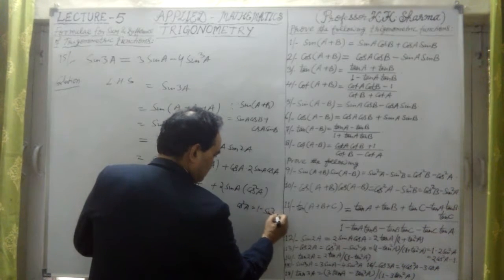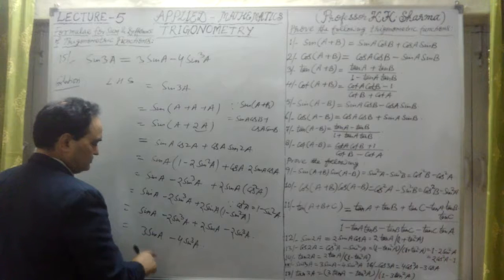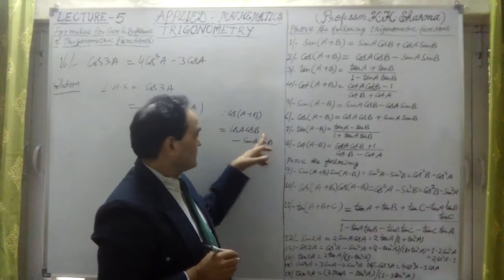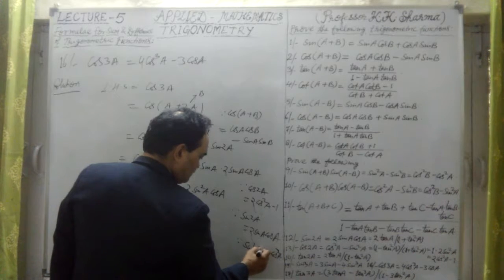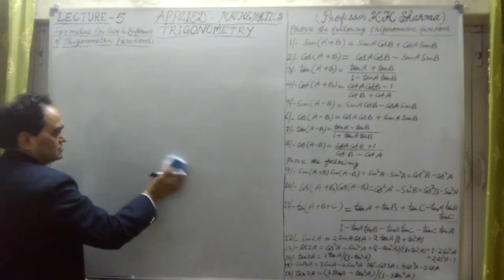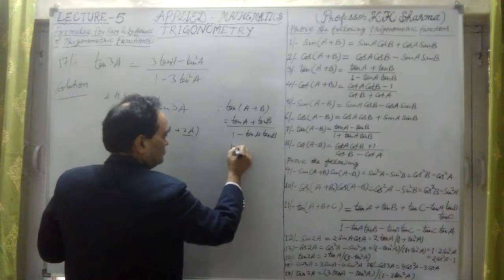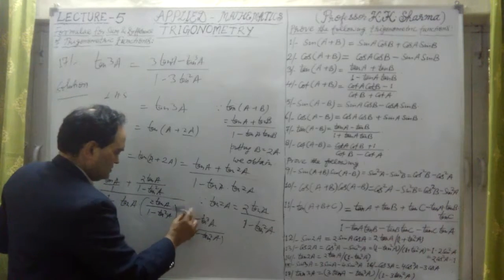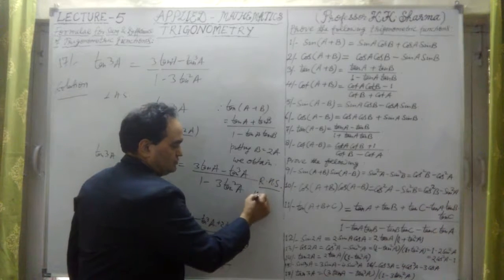SUM AND DIFFERENCE FORMULAE FOR TRIGONOMETRIC FUNCTIONS LECTURE 5 F STEP BY STEP LEARNING PROFE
SUM AND DIFFERENCE FORMULAE FOR TRIGONOMETRIC FUNCTIONS OR RATIOS

 SUM FORMULAE FOR TRIGONOMETRIC RATIO:-

 Cot (A + B) = (Cot A Cot B-1) / (Cot B + Cot A)

 DIFFERENCE FORMULAE FOR TRIGONOMETRIC RATIOS:-
 Cos (A – B) = Cos A Cos B + Sin A Cos B

 SOME MORE IMPORTANT AND USEFUL RESULTS:-
 Sin (A + B) Sin (A – B) = Sin^2 A - Sin^2 B = Cos^2 B- Cos^2 A.
  Cos (A + B) Cos (A – B) = Cos^2 A - Sin^2 B = Cos^2 B - Sin^2 A

 Tan (A + B + C) = (tan A + tan B +tan C – tan A.tan B.tan C) /(1-tan A.tan B – tan B. tan C – tan C. tan A)

For detailed explanation and verification of these formulas geometrically, please see my Trigonometry Lecture Series 5 and 6.